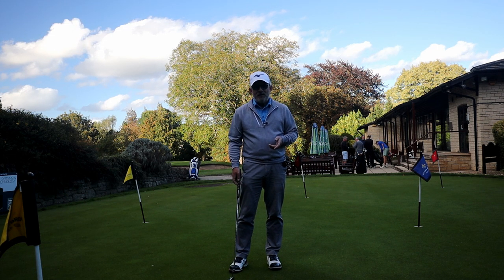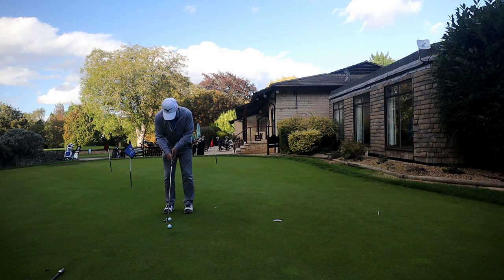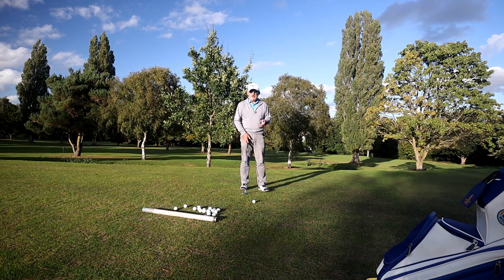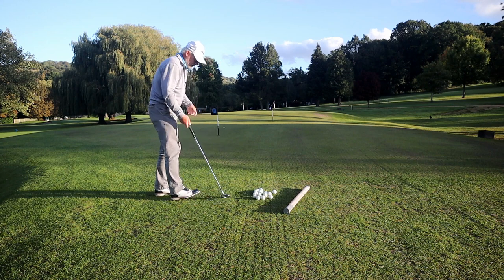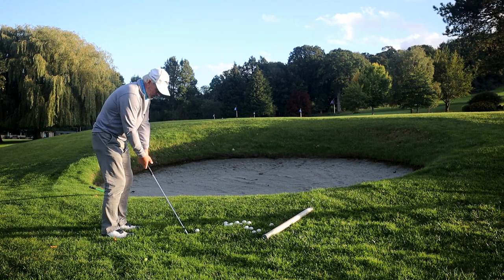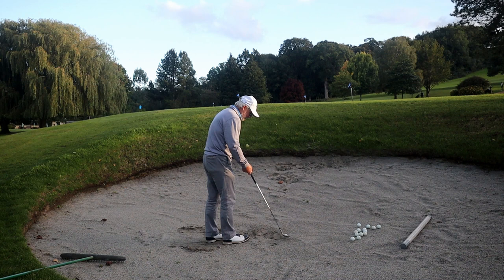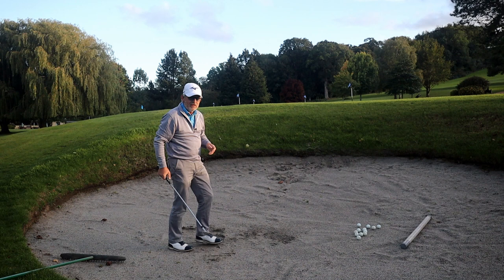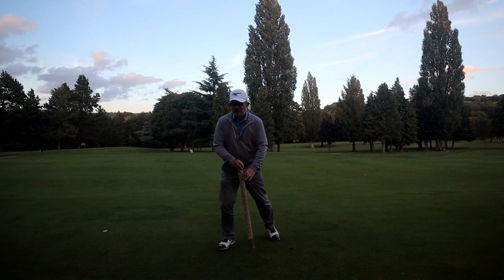How to break 90 - Greenside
How do you break 90?
The shortest quickest way is to sharpen up the short game.
You don't need to be young, you don't need to be fit and supple, you don't need to be strong, you don't need to be fast.
All you need is a putter and 2 wedges and some time to practice.
Putting
Chipping
Bunkers